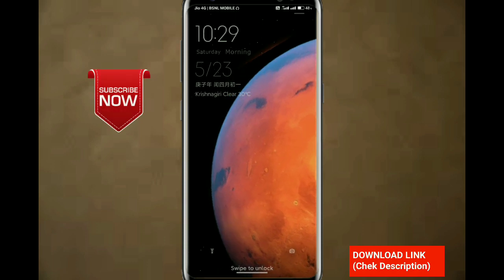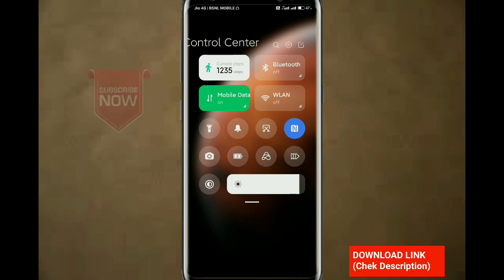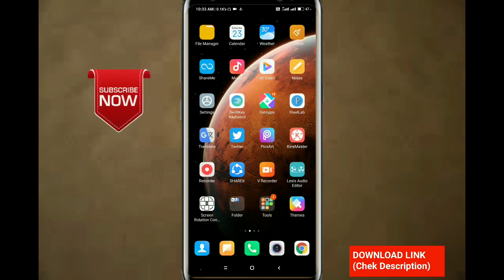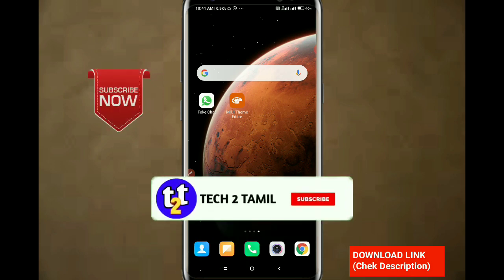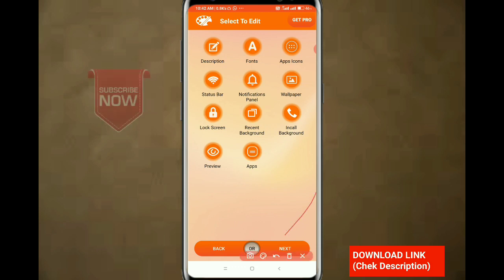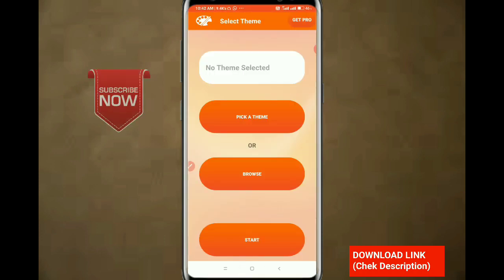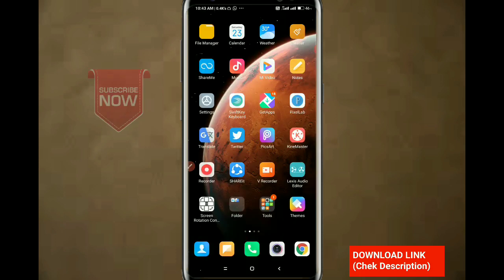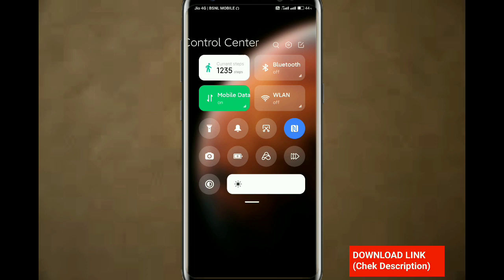Official MIUI12 Control Central Enable Miui11 Mobiles | ANY Redmi Mobiles | MIUI12 Themes |T2T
Video Conclusion :

         How To Set MIUI12 Control Central Any Redmi Device available MIUI11..